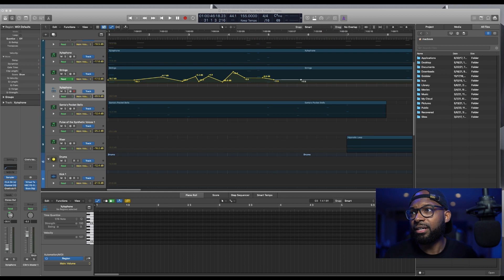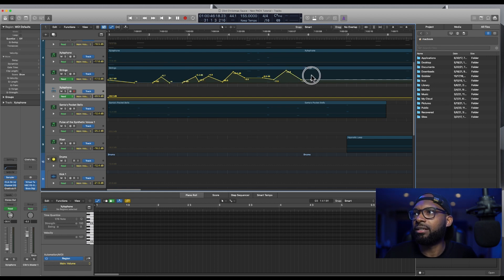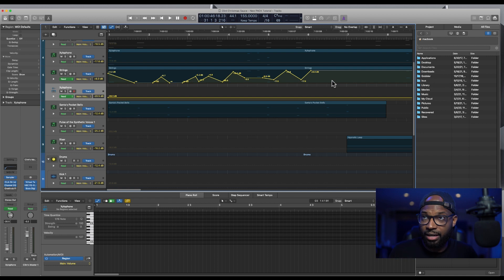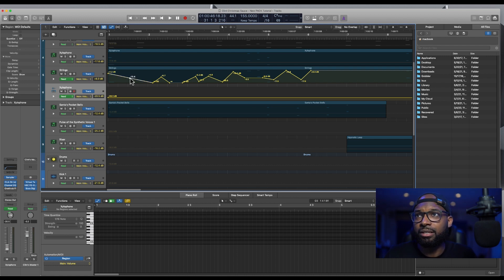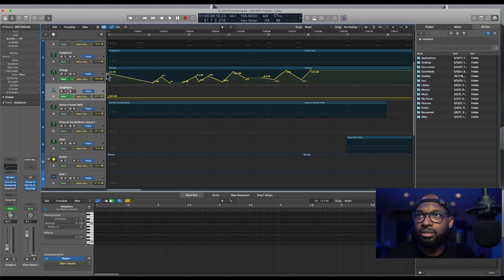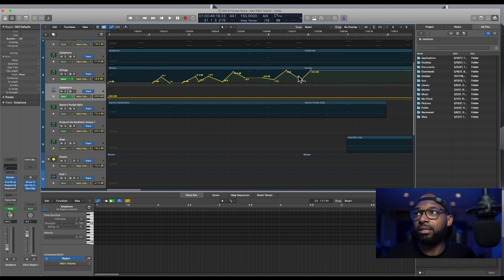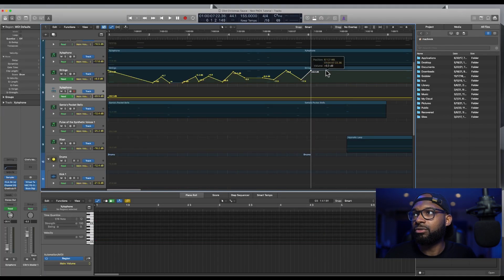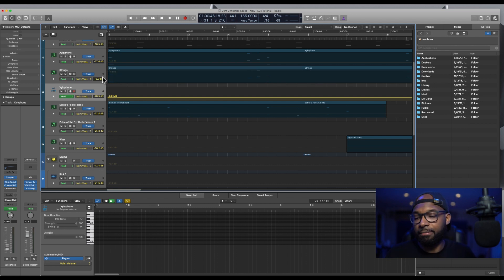Quick Way To Delete Automation In Logic Pro X Tutorial 2021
In this logic pro tutorial I will be showing you one of the easiest way to delete automation. When it comes to removing automation in logic pro x you want to know the best way to delete automation.

Common questions I get are:
How do you delete automation in logic pro?
What are some of your top logic pro x tips and tricks 2021?
How to delete automation data?
How to delete automation in logic pro x?

Hopefully this logic pro x tutorial 2021 helps you!

My Video Gear List:

Sony a6600 Camera
Sigma 30mm Lens
Canon 50mm Lens
Rode Wireless Go
Rode Video Micro
Moment Case & 58mm Lens
Joby Griptight One GorillaPod
Comica BoomX-D MI2

My Music Gear List:

Komplete Kontrol S61 MK2
Maschine MK3
Adam A7X Monitors
JBL LSR310S Subwoofer
SSL 2+ Audio Interface
Audio-Technica AT4040 Mic
Pro Tools